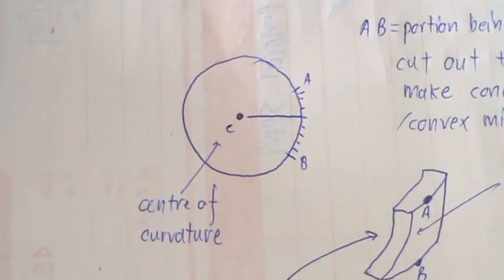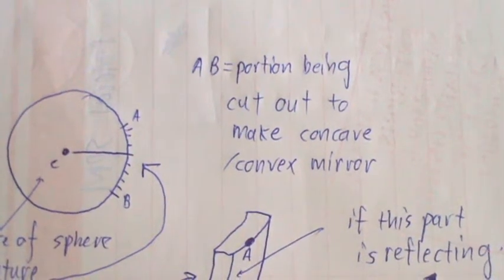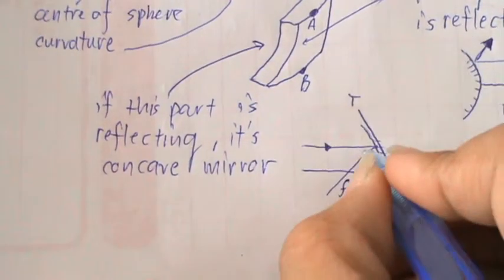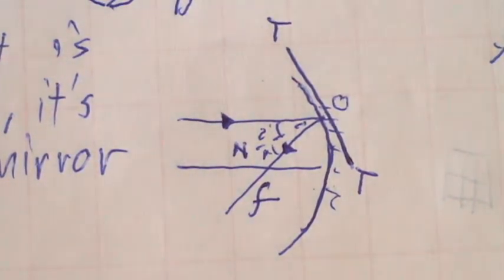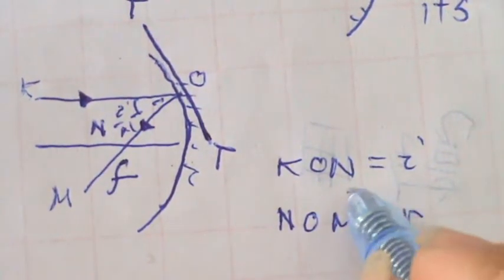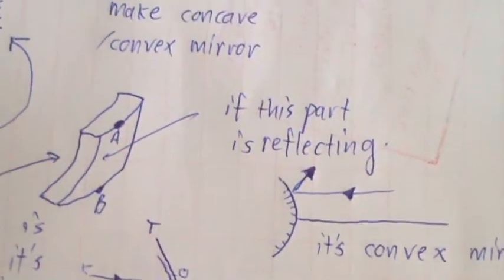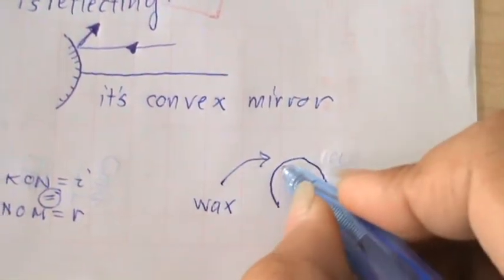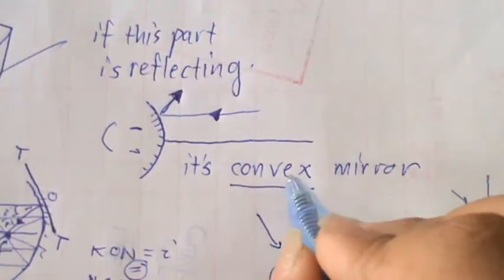Curved Mirrors Lecture 1